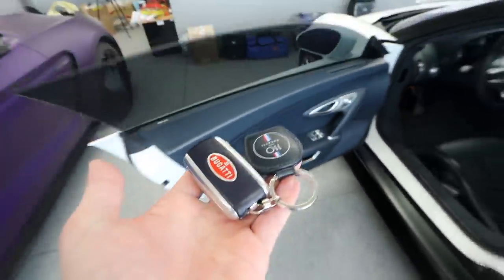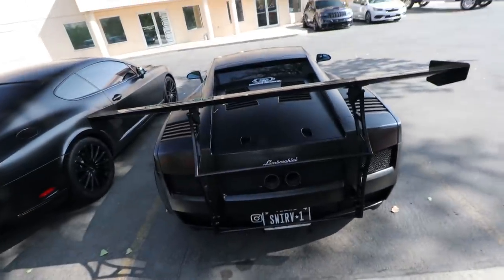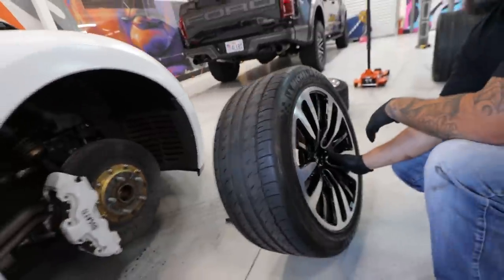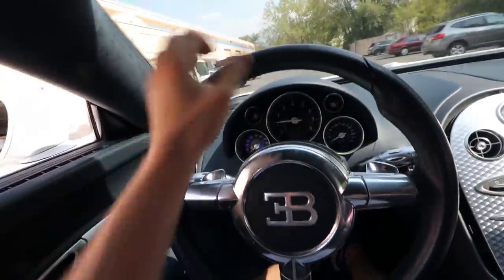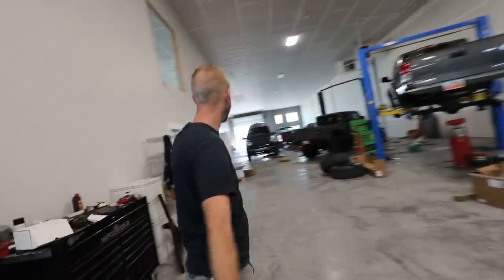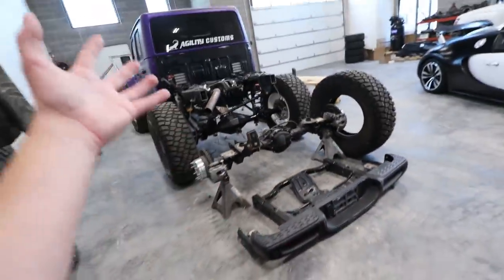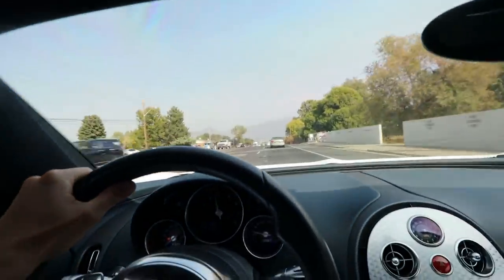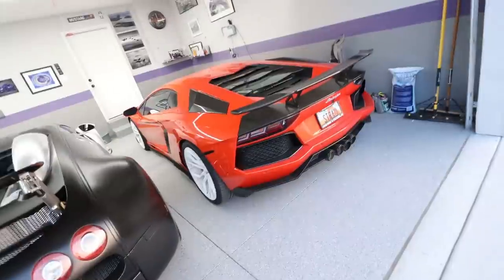My First Bugatti Modification!!